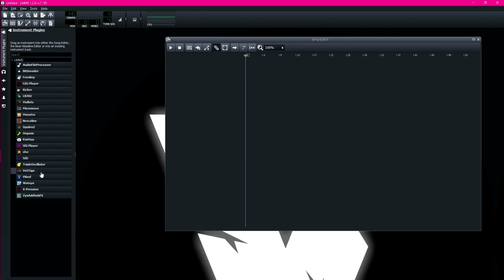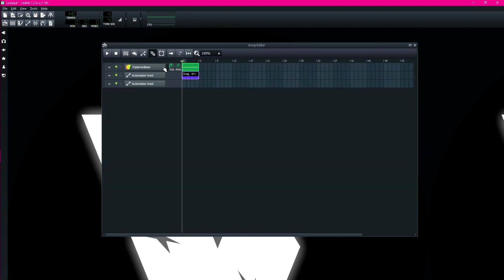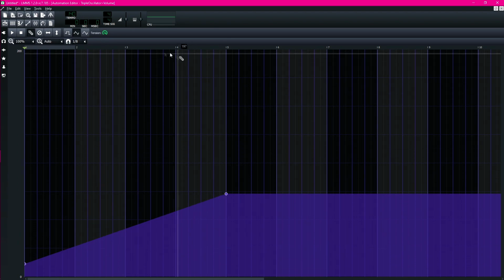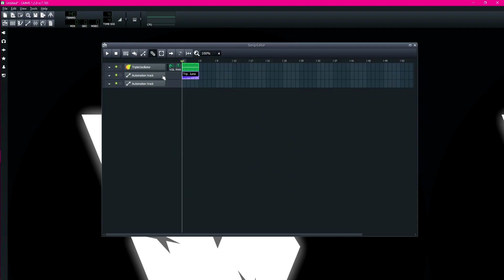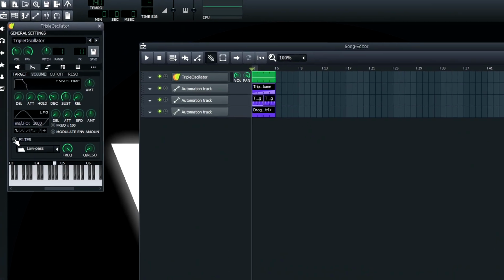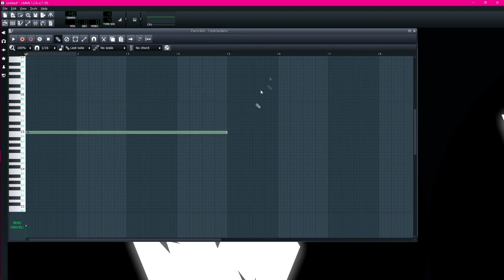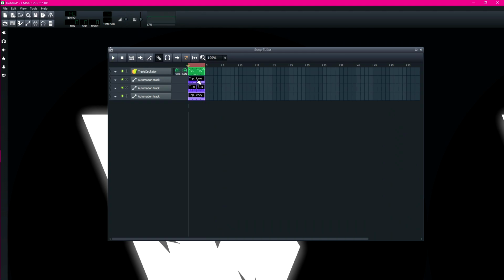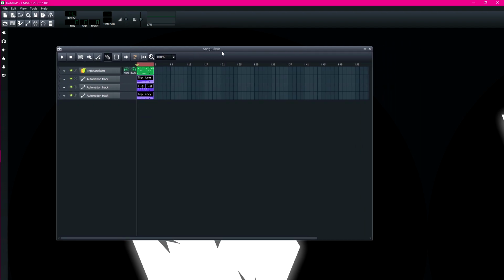[LMMS] *Automation* Tutorial [LMMS Beginners Tutorial #2]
This is the second tutorial video in a series of tutorials to teach you how to make good music for free in LMMS. I personally use this software to make all my music, which you can check out down below. Thanks very much.